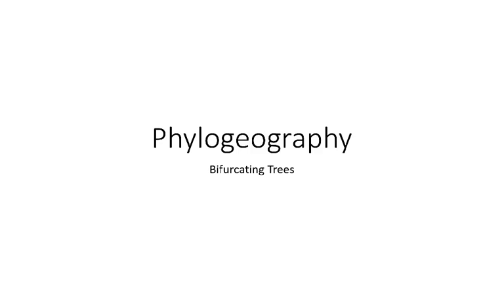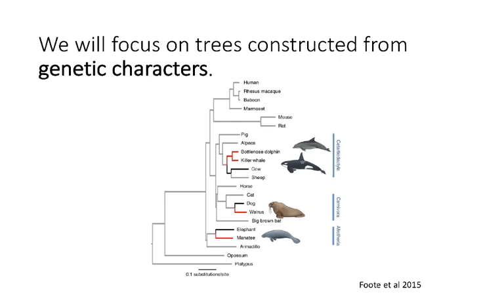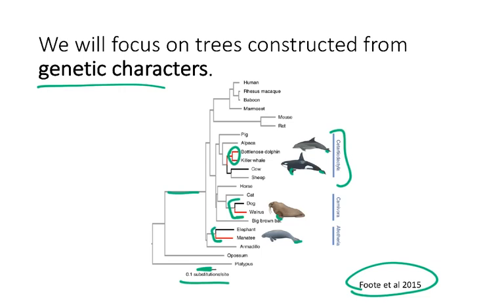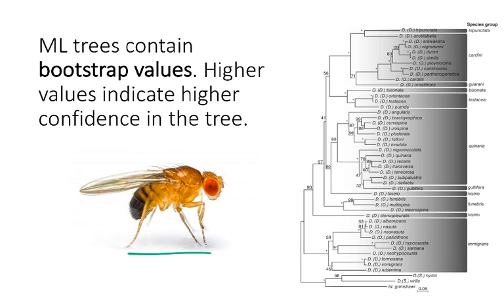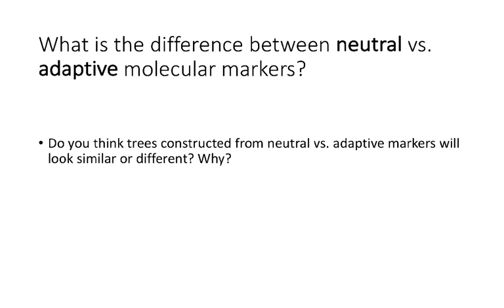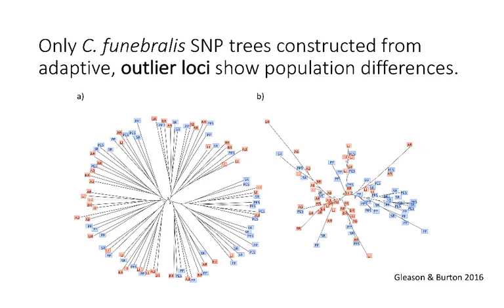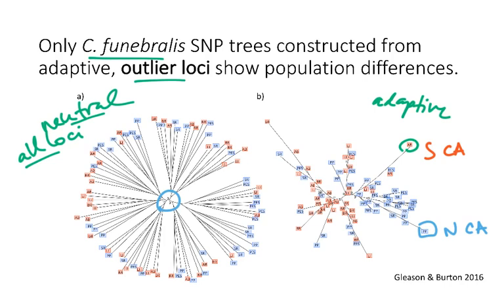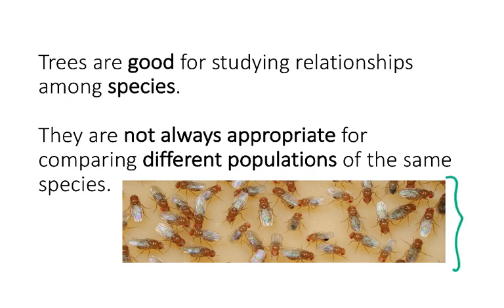BIO178 Week 4 Phylogeography Trees